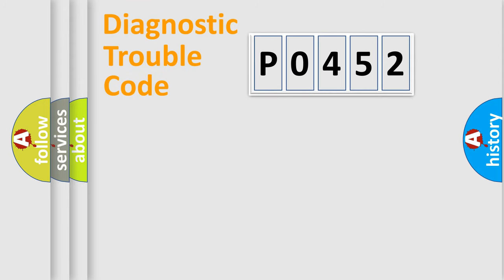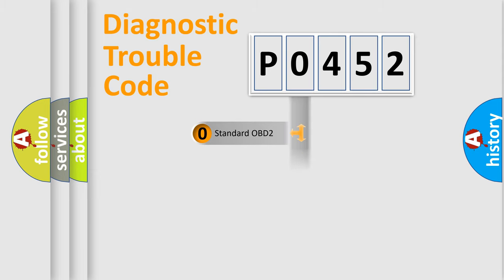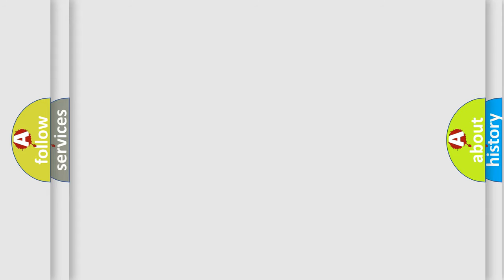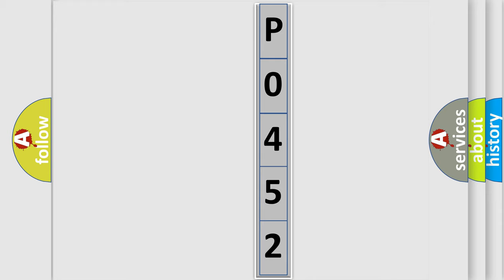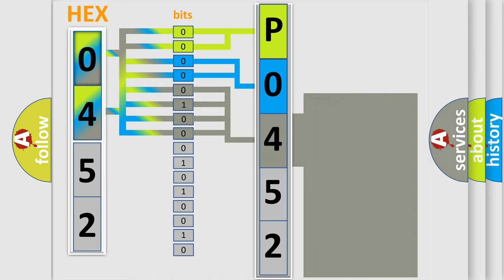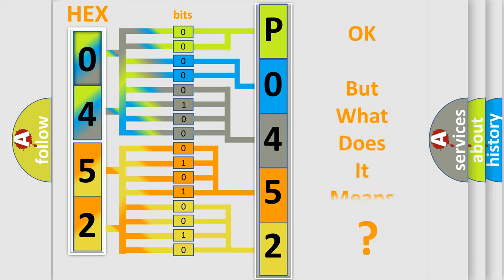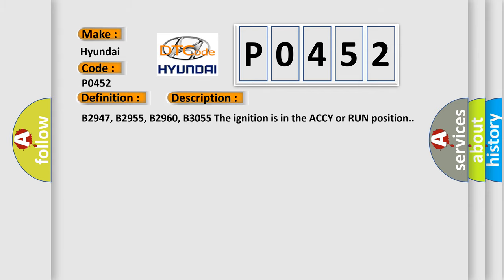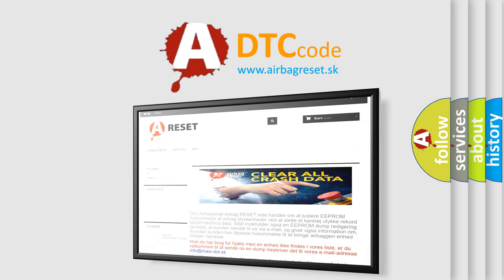DTC Hyundai P0452 Short Explanation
Contents:
0:21 Basic DTC analysis according to OBD2 protocol standard.
1:48 Insight into programming
2:58 A diagnostically understandable description of the Diagnostic Trouble Code
3:05 Basic error definition

Make:
Hyundai
Code:
P0452
Definition:
Security System Sensor Power Circuit Low
Description:
Cause:
Voltage seen by the TDM at the security system sensor supply voltage circuit is less than the expected value.